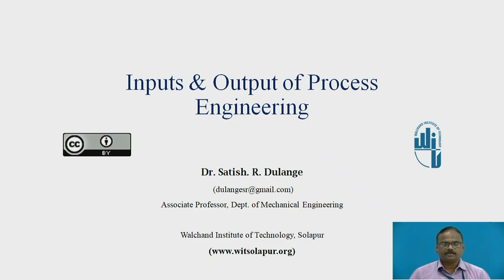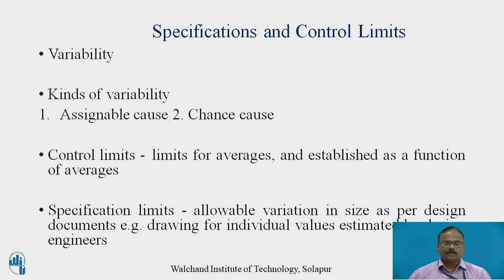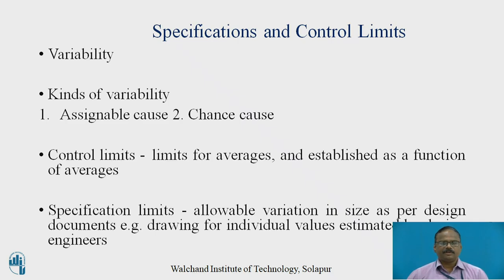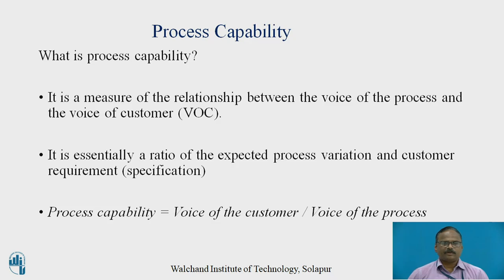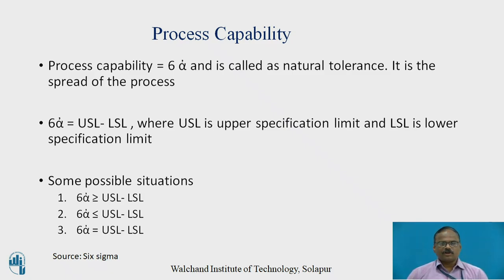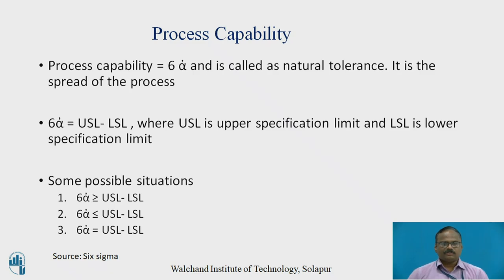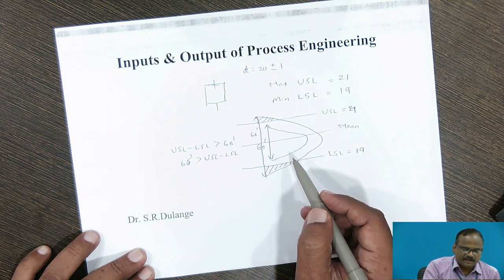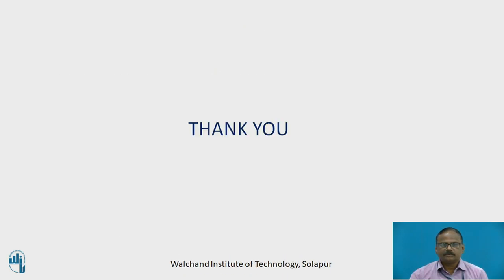Inputs and Outputs of Process Engineering Part II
Dr.S.R.Dulange
Associate Professor
Mech.Engg.Dept.